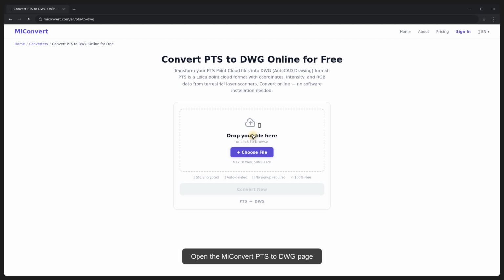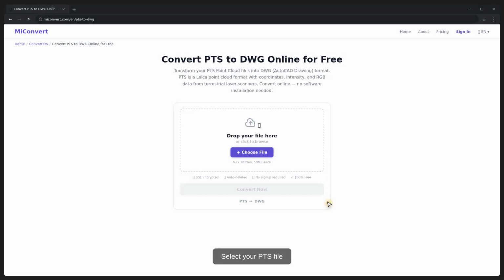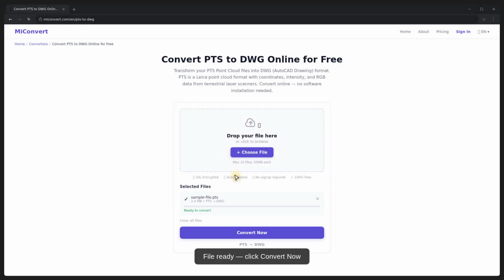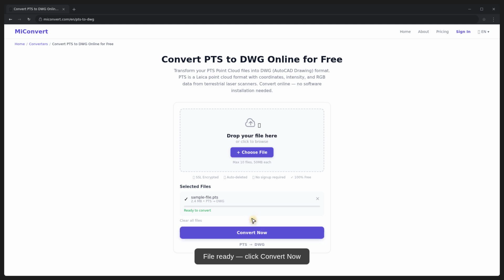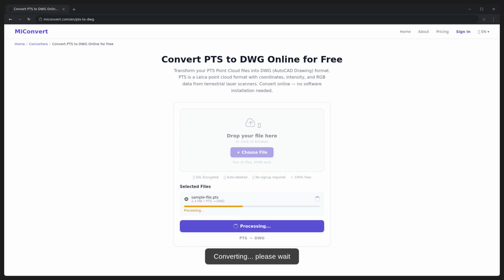Convert PTS to DWG Free Online | Change PTS to DWG in a Flash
Detailed guide on how to convert PTS files to DWG quickly, for free, and without losing original quality. Perfect if you need to process file formats, reduce size, or upload files to systems that only support DWG format.

⏳ Main video content:
0:00 - Intro to PTS to DWG converter
0:06 - How to search on Google
0:14 - Accessing MiConvert for free
0:20 - Uploading the PTS file to the system
0:28 - Starting the conversion to DWG
0:35 - System is processing online...
0:41 - How to safely download the DWG file
0:48 - Outro and thanks